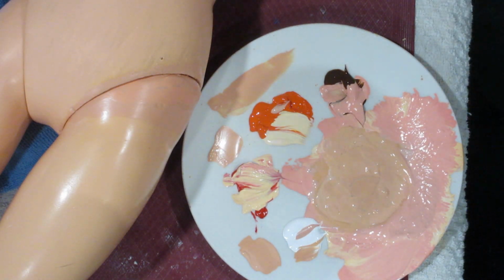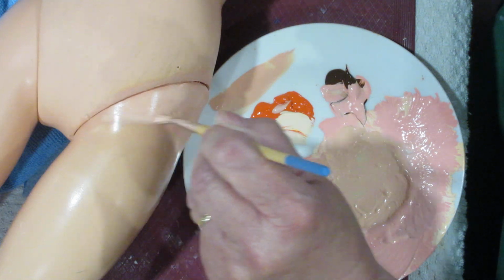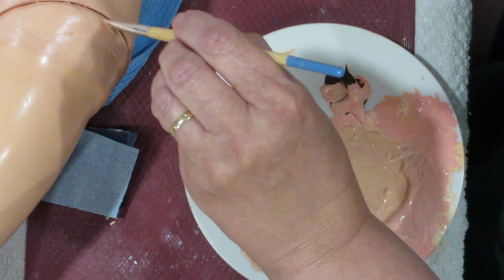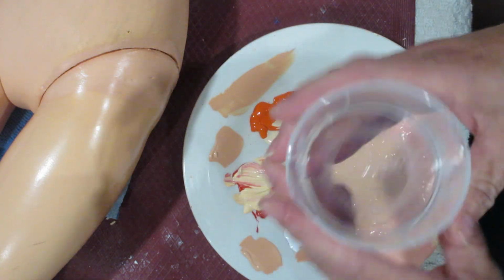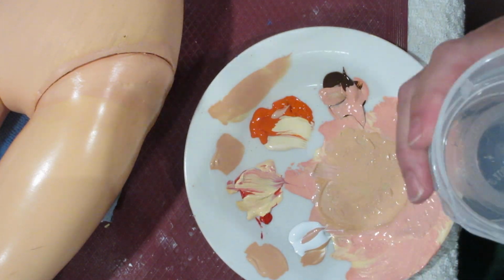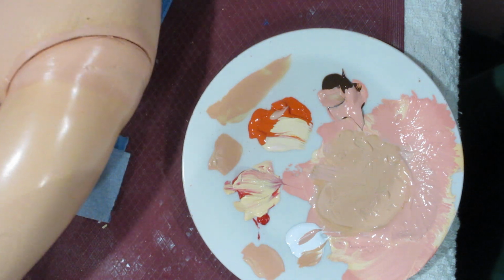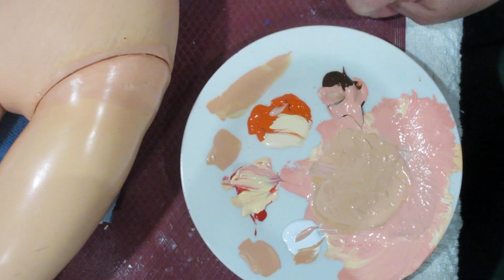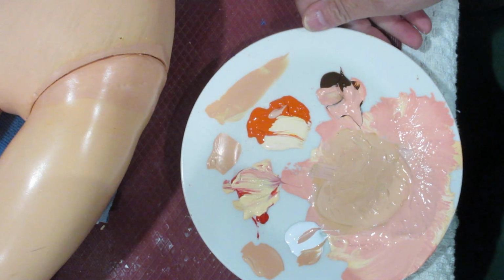the broken doll -- Freckles Leg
Last coat of paint and then seal the paint . Tomorrow will be spa day ! Then dress her for Canada Day ! Enjoy !